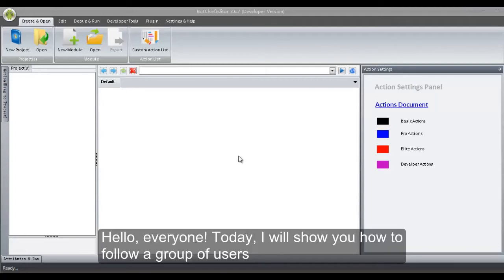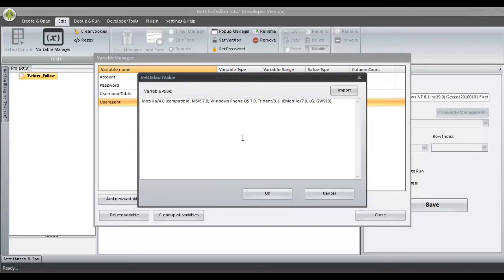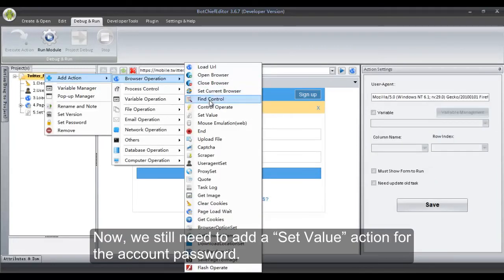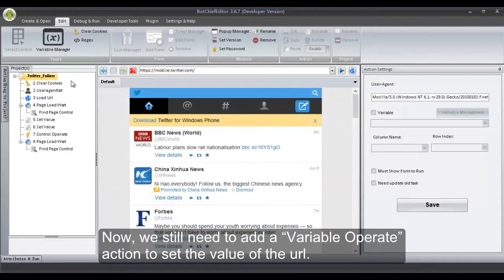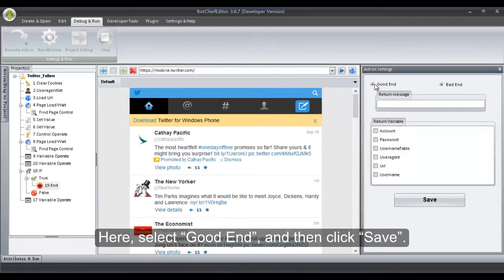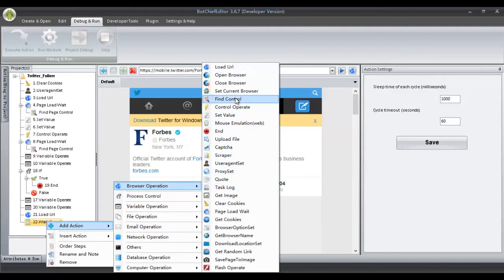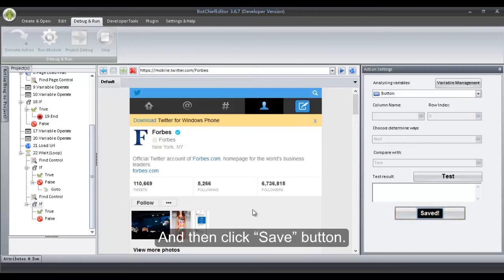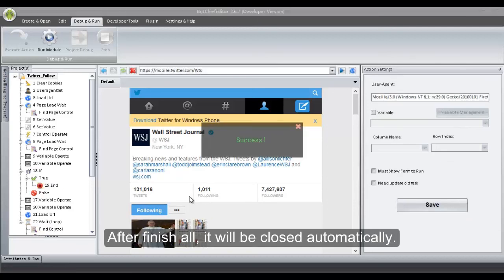How to get 10000 Twitter following in Less Than 1 Hour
This video shows you how to create a module to get 10000 following in less than 1 hour automatically